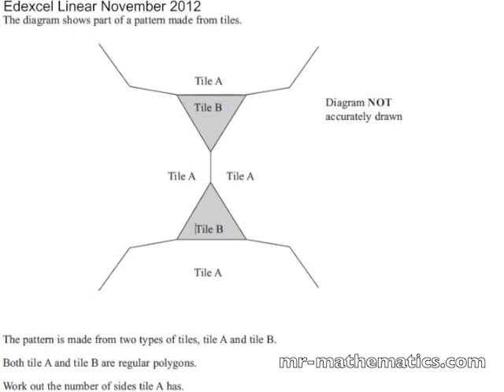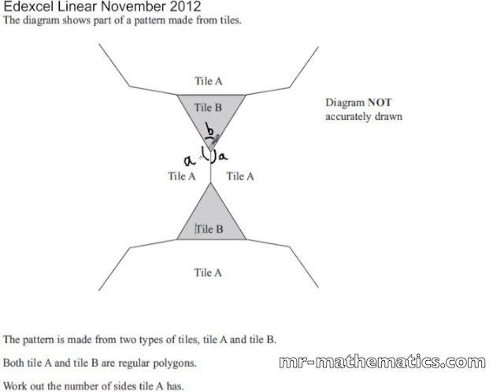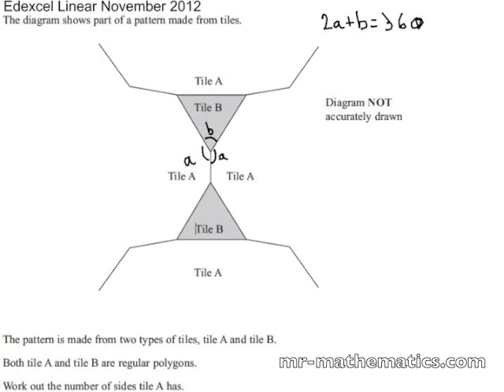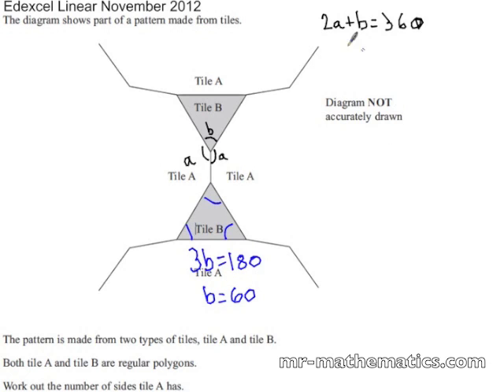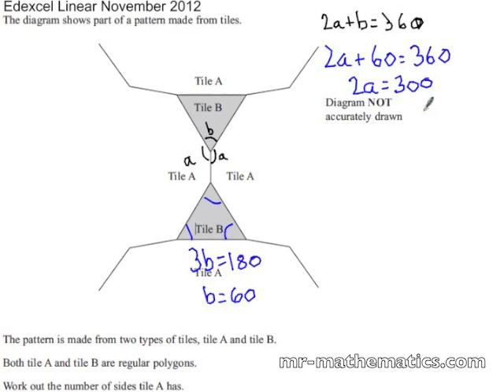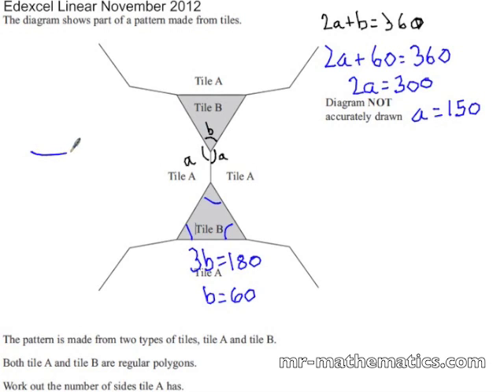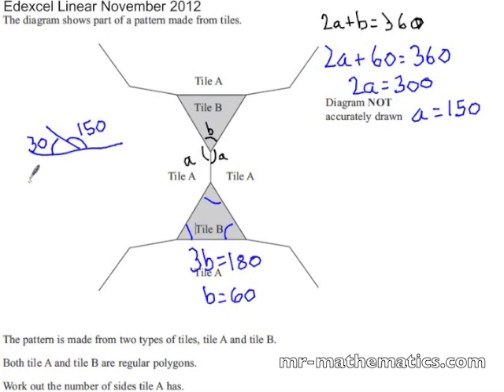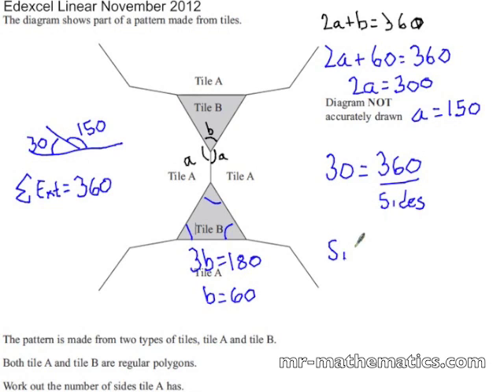Interior Angles of Polygons | Mr Mathematics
GCSE Mathematics exam revision video that shows you how to solve problems involving the interior and exterior angles of polygons.  If you want further practise with this mathematics lesson or more mathematics resources in general then to download a printable worksheet with solutions.  Perfect revision for GCSE Mathematics!!